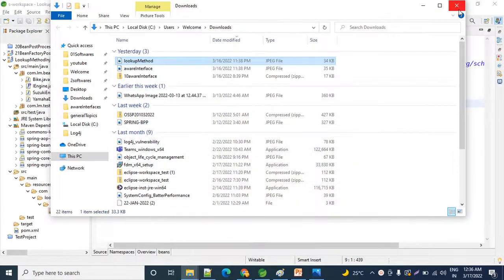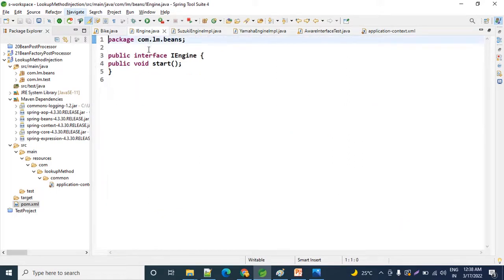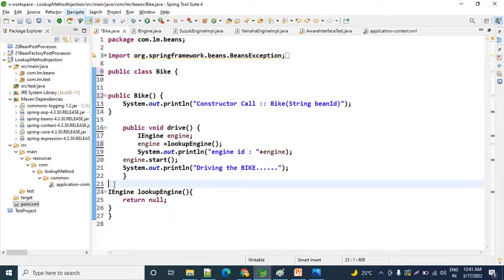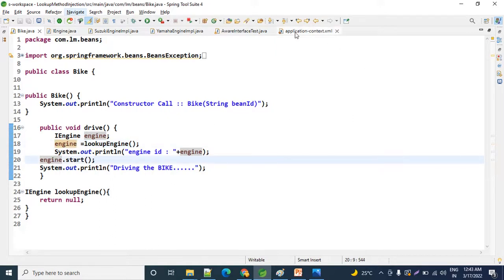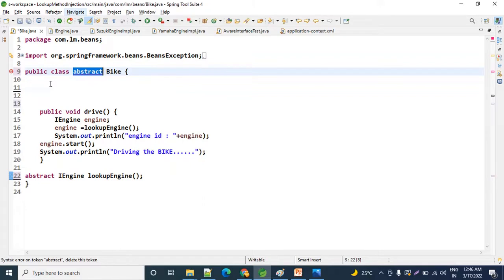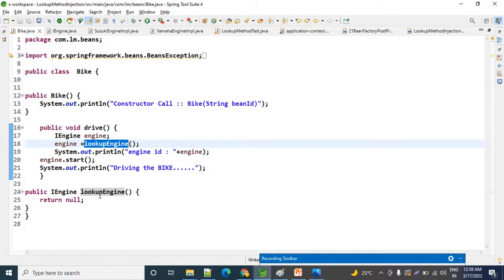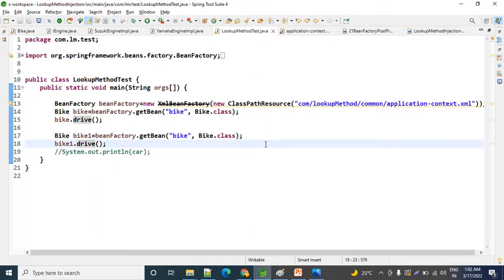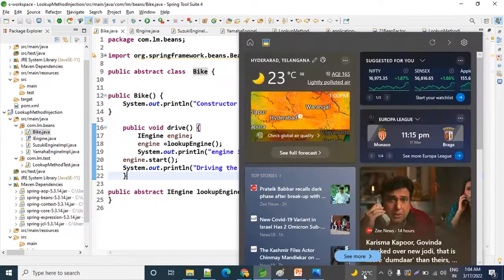Spring Lookup Method Injection